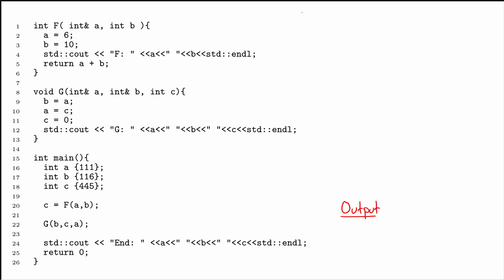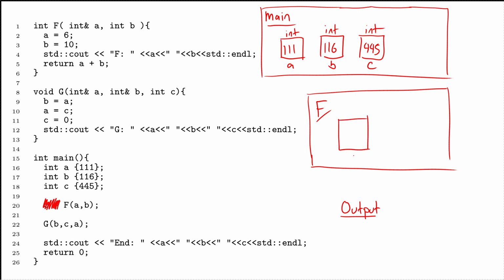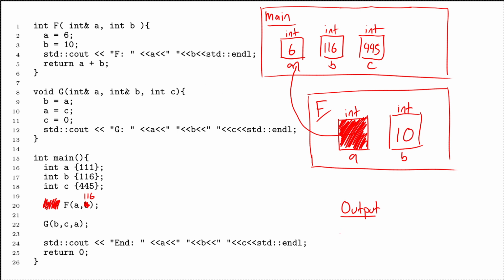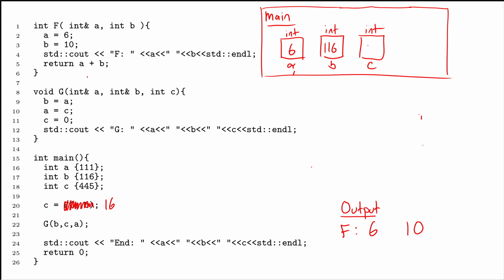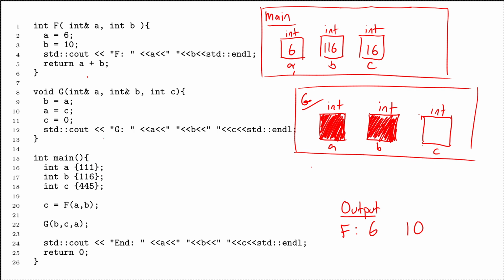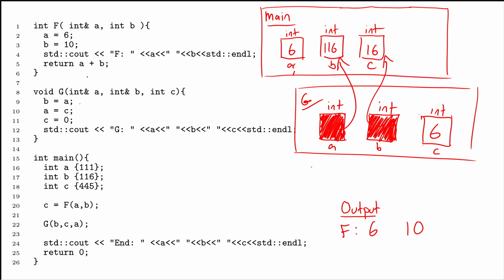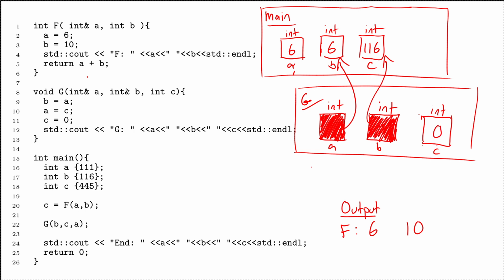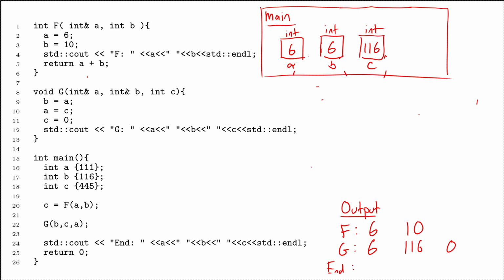C++ Programming (Spring 2022) - Lecture 2.11 - Tracing with References (Example 1)